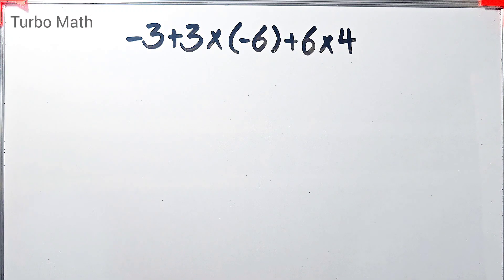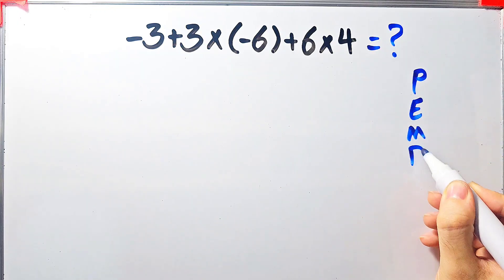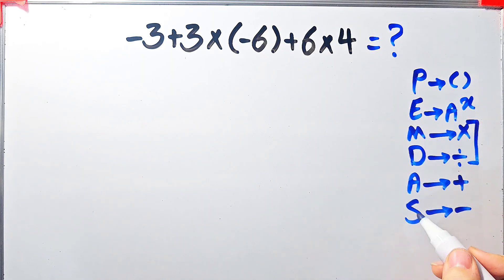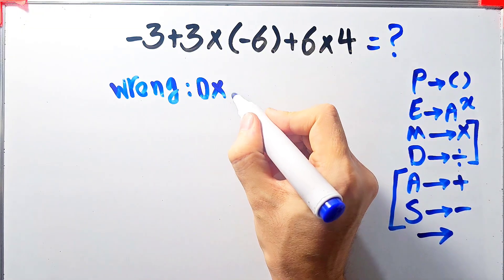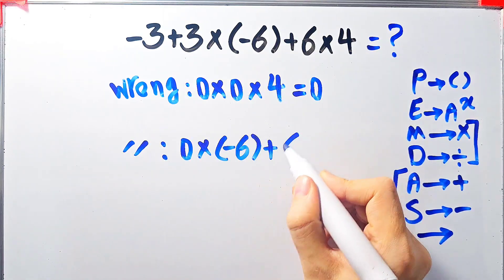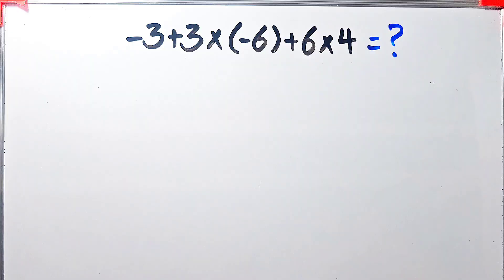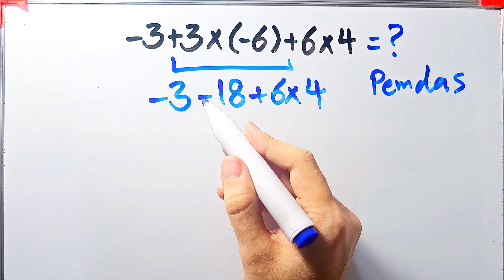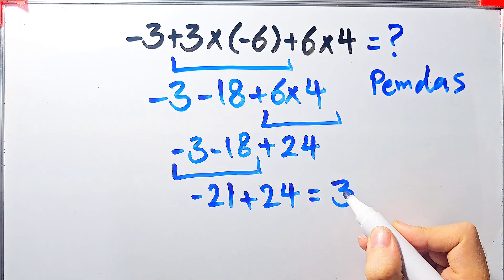This Math Question Is So Tricky That 90% of People Get It WRONG! Can you solve it?